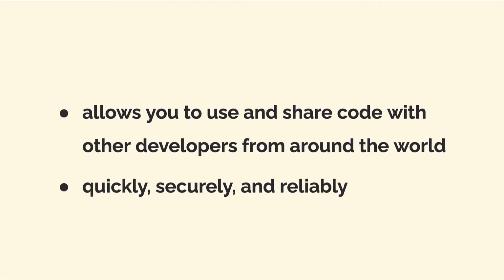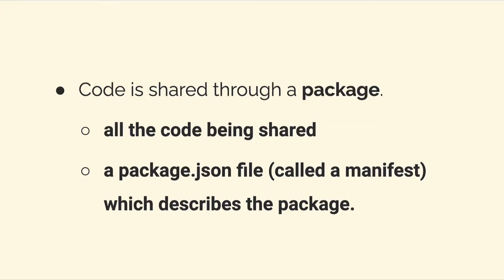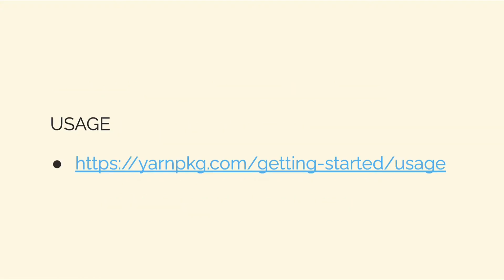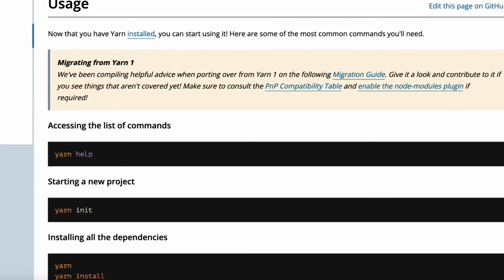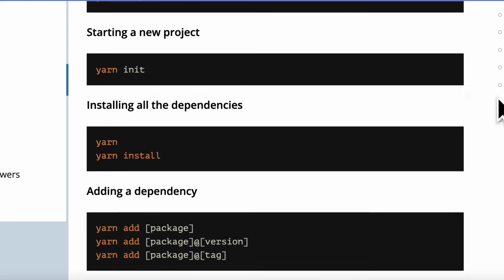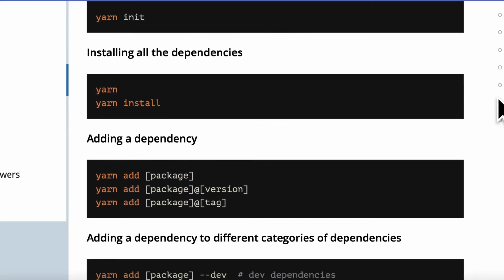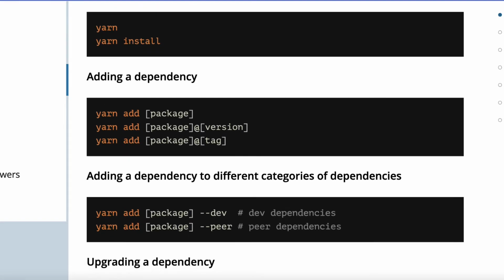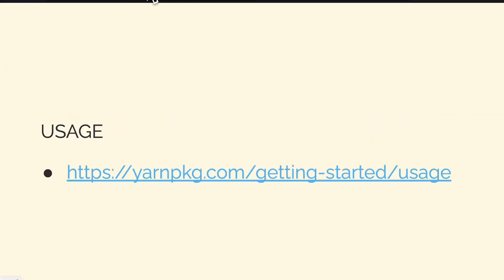Yarn Explained How to Use YarnPkg